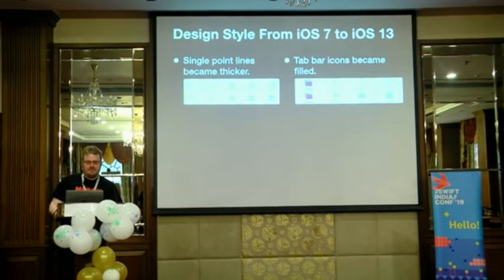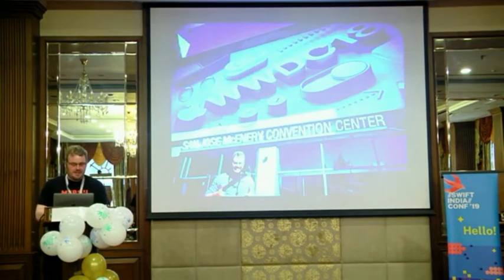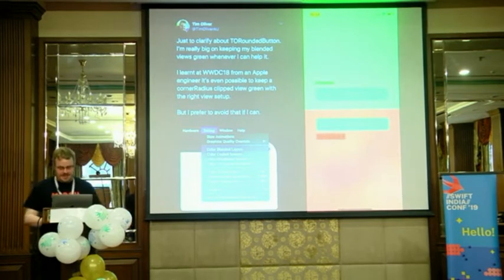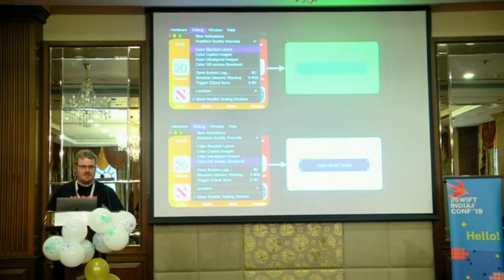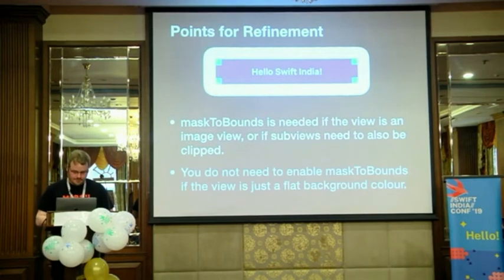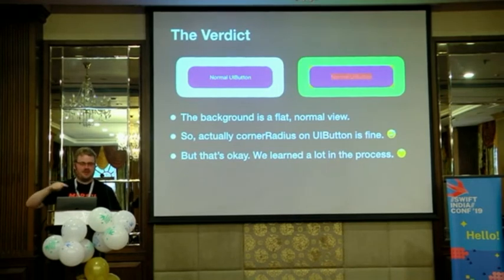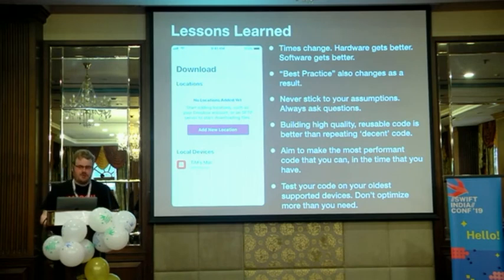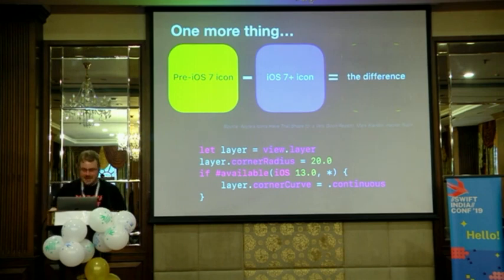Swift India Conf 2019: Ode to the Corner Radius API: A look at modern iOS design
Swift India Conference 2019 - Swift India Conference is an international community gathering about the latest advancements in Apple technologies. The event is about bringing together talent from all around the world to collaborate and share advanced techniques to improve App Development for Apple platforms.

Speaker: Tim Oliver, Senior iOS Engineer at Mercari

Bio: Tim is a Senior iOS Software Engineer for Mercari in Tokyo. He's been building apps for the iPhone for 10 years now, loving every second of it. In his free time, he works on his comic reader app as well as publishing a variety of open source libraries for iOS. He also loves video games and karaoke.

Abstract: Starting in iOS 11, the visual design of iOS has been moving to use rounded-corner shapes for most of its content. This presentation will explore the corner radius API, based on the information provided by Core Animation engineers at WWDC19. It will slightly discuss Core Animation in general, and tips for ensuring the best performance.